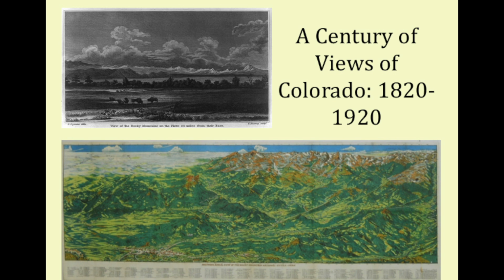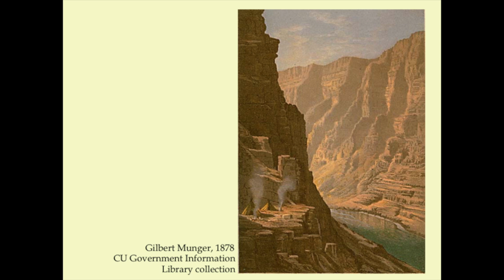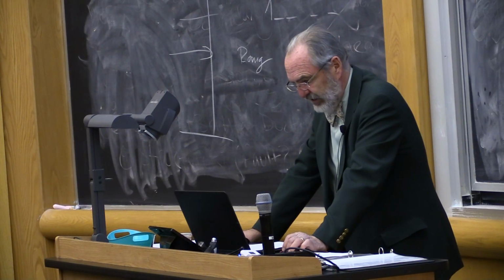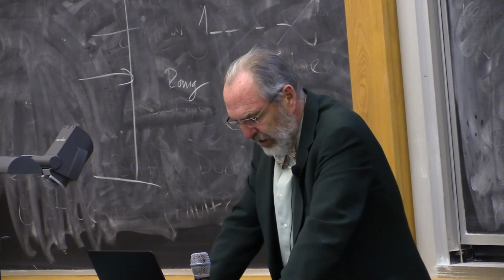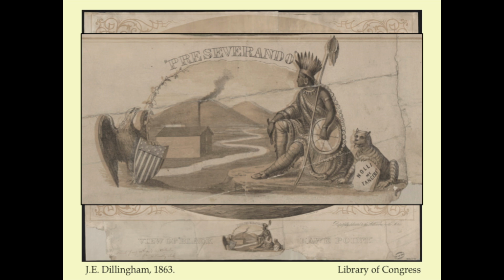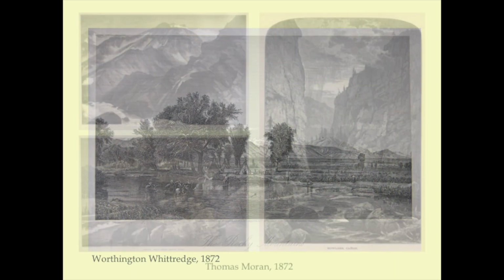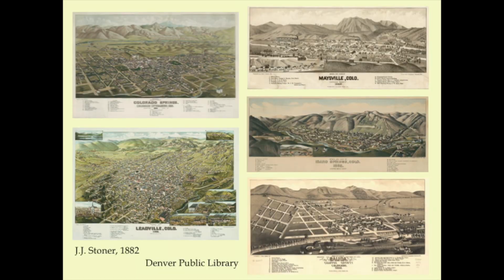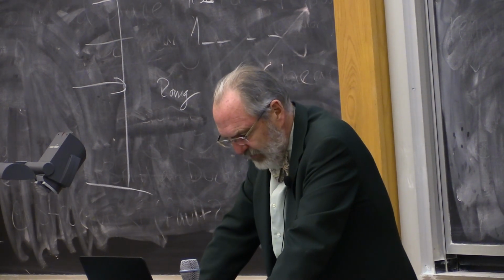"A Century of Views of Colorado: 1820-1920" by Christopher W. Lane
You may recognize our guest presenter, Christopher W. Lane, from his regular appearances as a print and map appraiser for public television’s Antiques Roadshow. Lane is a nationally-known historian of Western cartography and owner of The Philadelphia Print Shop West in Denver, Colorado. He is also a member of the Rocky Mountain Map Society, which collaborates often with the Earth Sciences & Map Library. Lane discusses some of the most unusual maps in the Map Library’s collection, including the rare “Map of the Gold Regions in the Vicinity of Central City.”

Immerse yourself in the unique story of Colorado by visiting the accompanying exhibit by the Map Library, also located in Benson Earth Sciences. The University Libraries’ Special Collections, Archives and Preservation department have conserved and loaned several fragile works addressed in Lane’s talk, and with rare government reports, complement the exhibition maps. Some of these drawings were originally created by artists accompanying government explorers to advertise economic and migration opportunities to people in the Eastern United States. Others were commissioned by private companies. While rarely seen today, they offer a window into the development of our state from its origins through the early 20th century.

The exhibit will be available during regular library hours from mid-February through May 2018. Taking time to become acquainted with these rare artifacts prior to the event will make Lane’s talk all the more engaging.